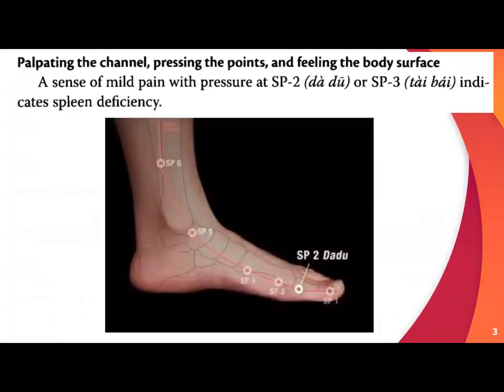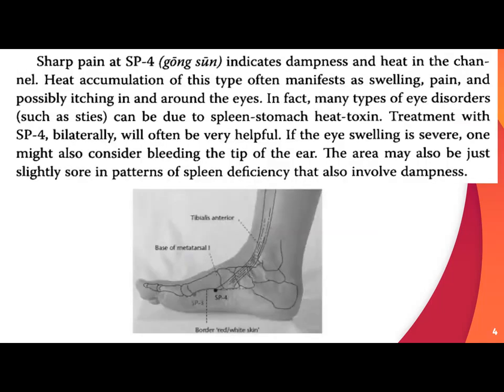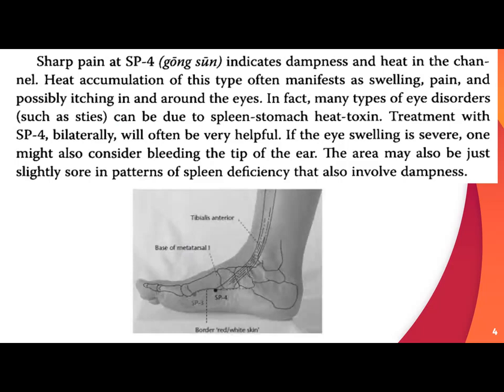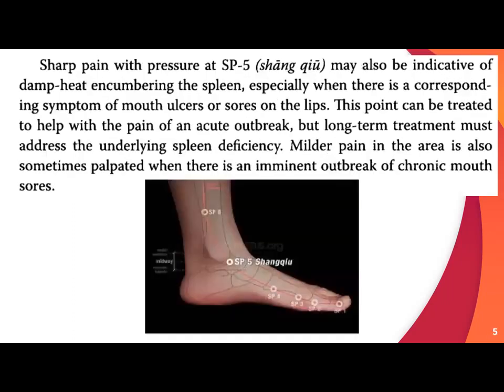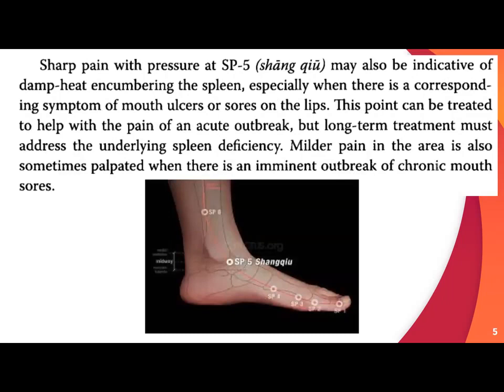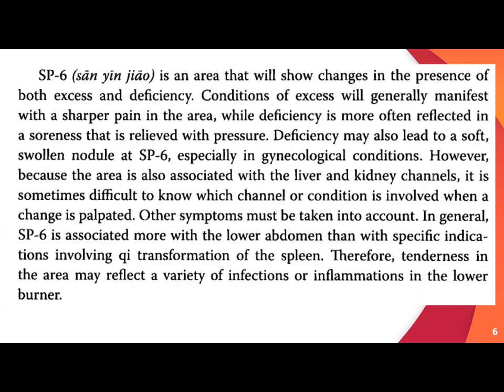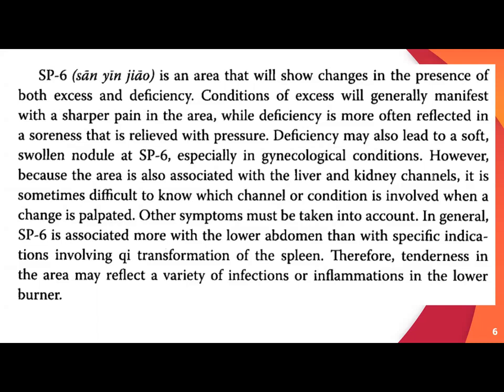OBSERVATION AND PULSE PALPATION OF SPLEEN CHANNEL OF FOOT TAIYIN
Observation of areas related to tili yin spleen
Observation of the spleen channel does not involve any special considerations. Nevertheless, observed changes along the skin surface such as redness, papules, or swelling are possible indicators of abnormal spleen function.

Pulse palpation of areas related to tai yin spleen
Similarly, there are no special pulses palpated along the spleen channel.
However, it should be remembered that the nature of pulsing along the abdomen on the ren vessel may reflect the health of the spleen.